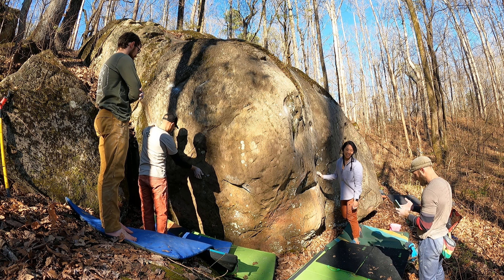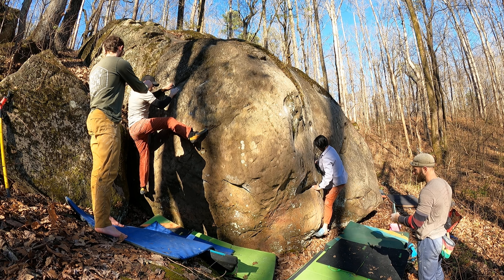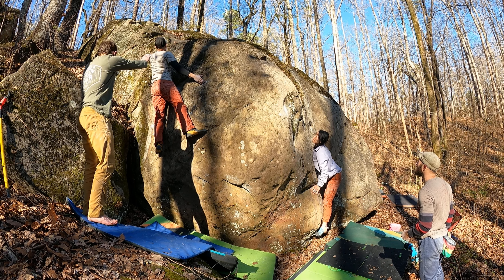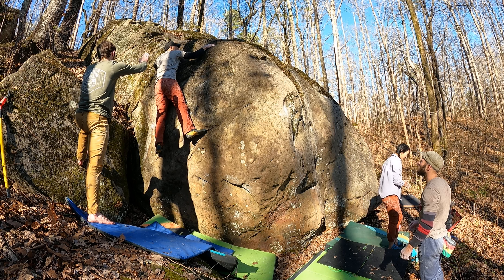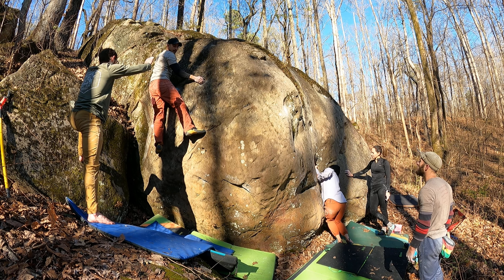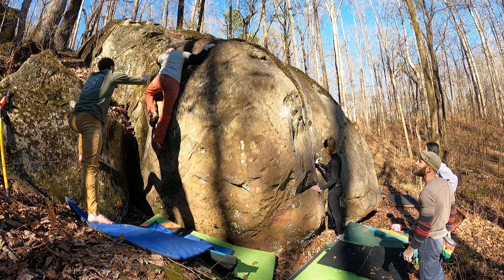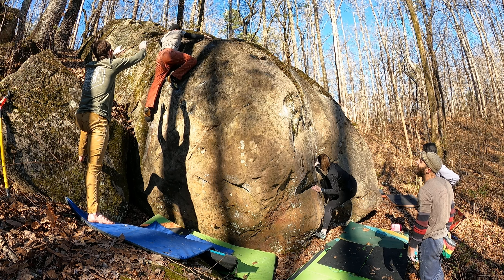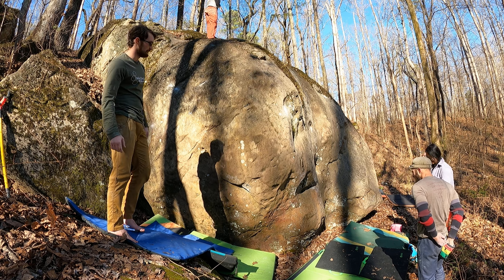Side Butt V3